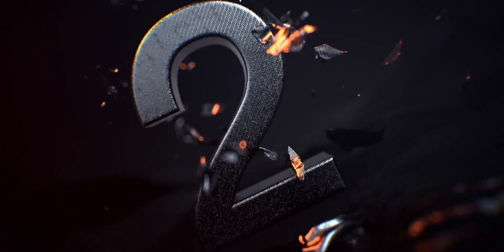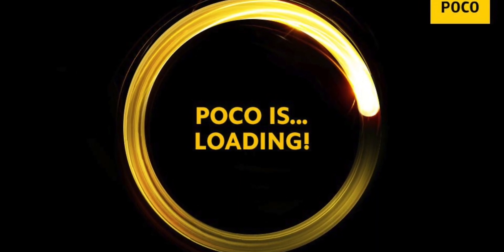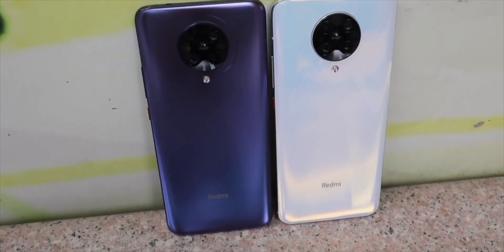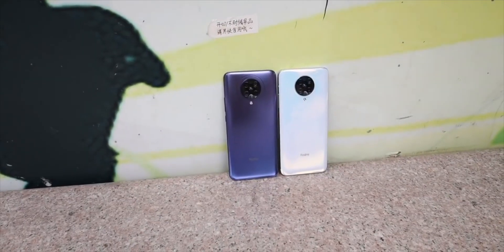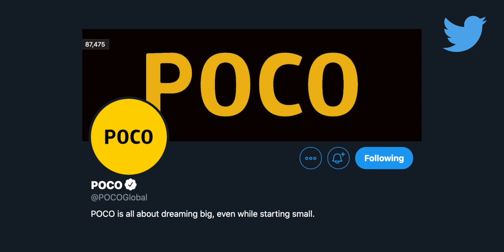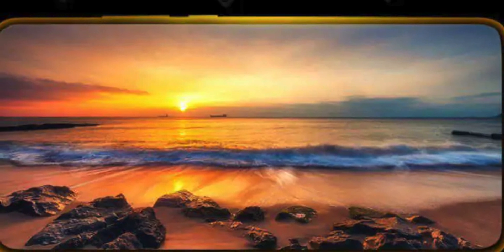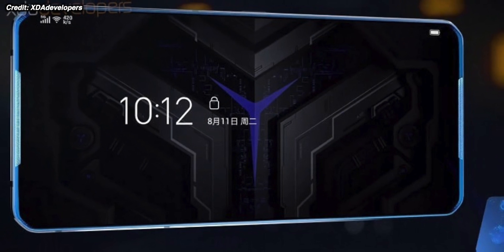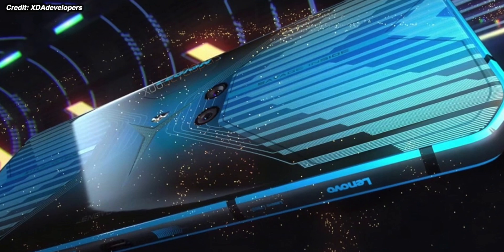POCO F2 Pro - OFFICAL DETAILS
POCO F2 Pro specs and details emerged today regarding design and setup of the phone. Lenovo Legion smartphone leaked with insane hardware and specs

Main camera
2nd camera